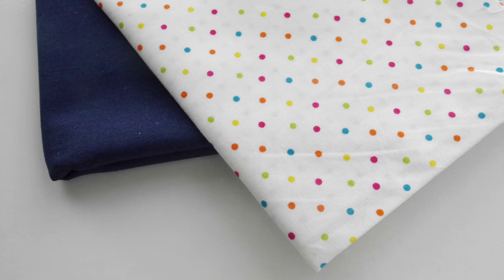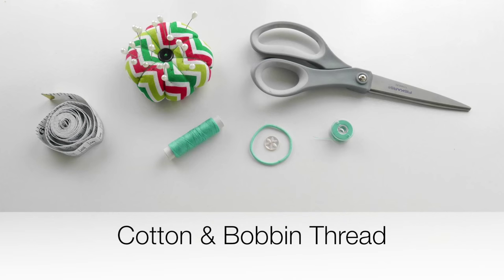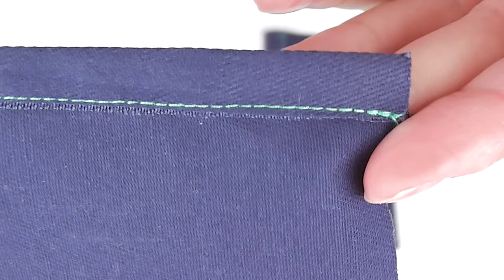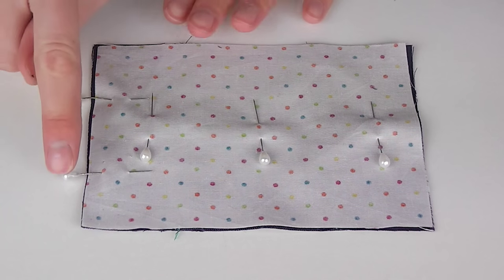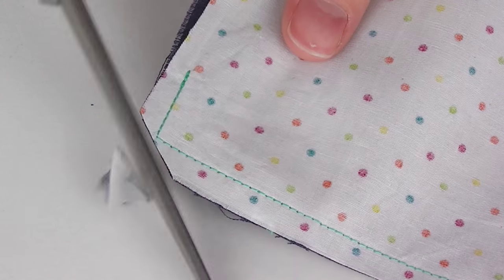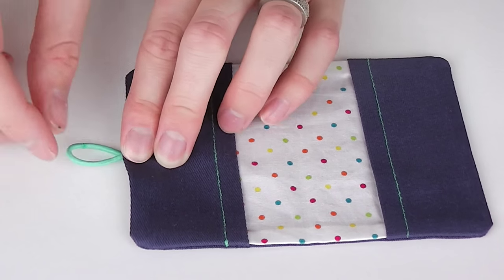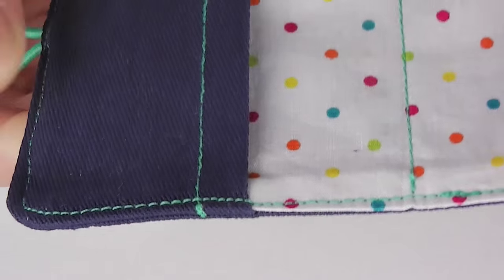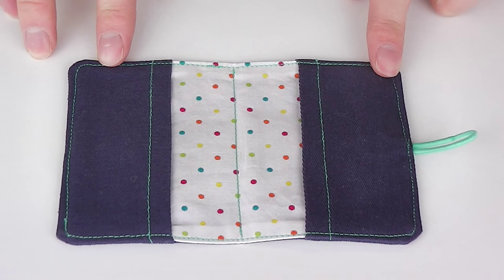{Step-by-Step Sewing} Fabric Business Card / Money Card Holder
Make use of scrap fabrics to create this super simple pocket size card holder.